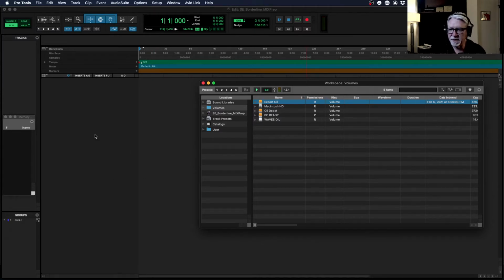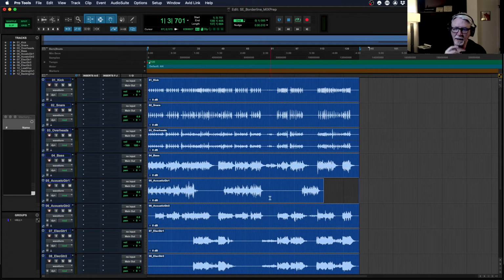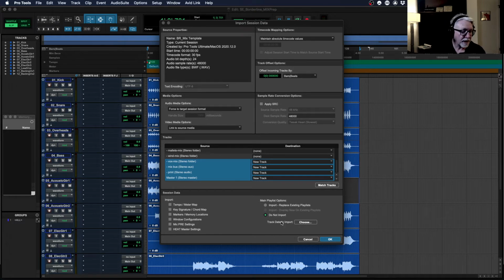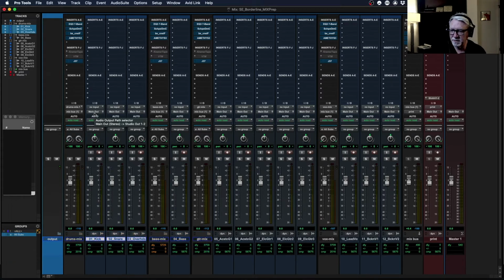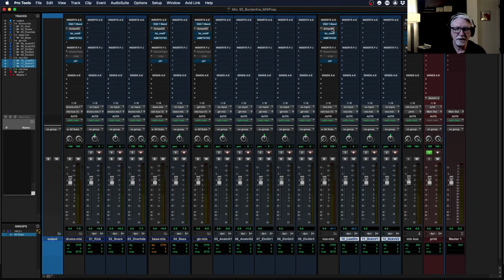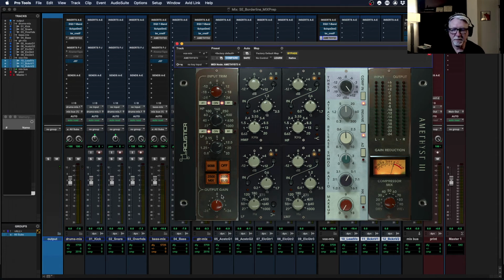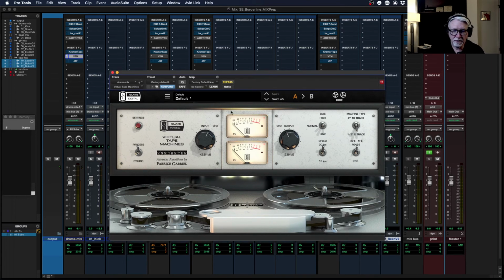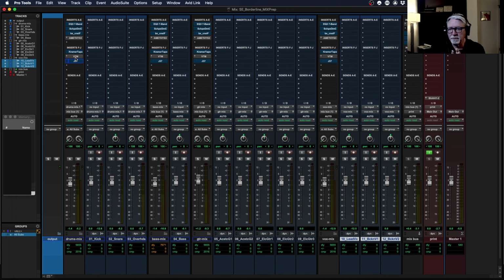Working with Templates: Importing & Audition Workflow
In this video I take a look at importing audio in a workflow that also includes adding a mix template in Pro Tools. Afterwards, using a built out template to audition console emulation in combination with favorite tape machine plug-ins.